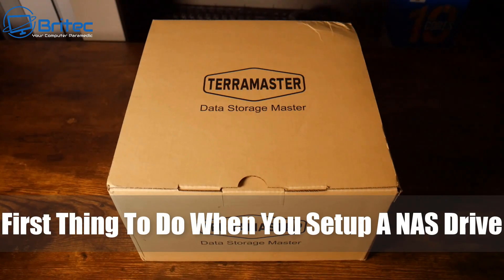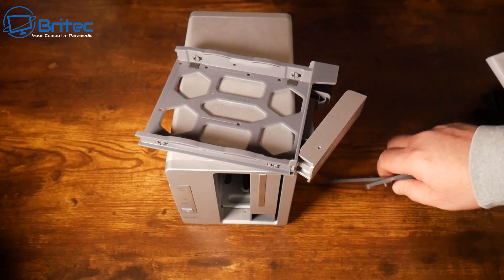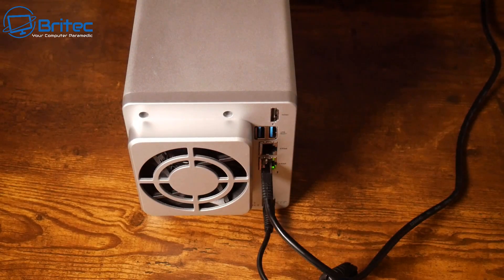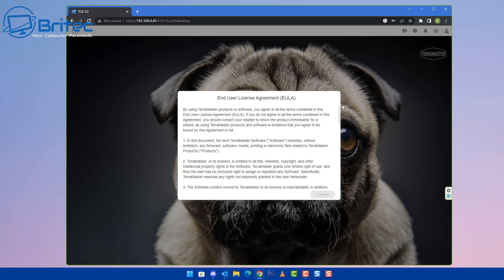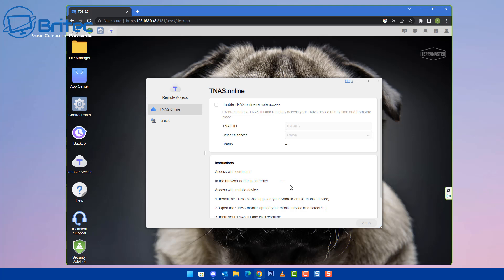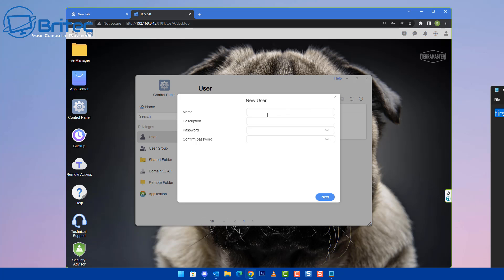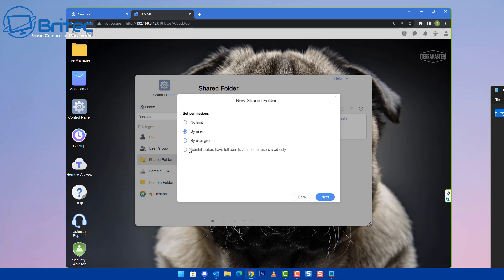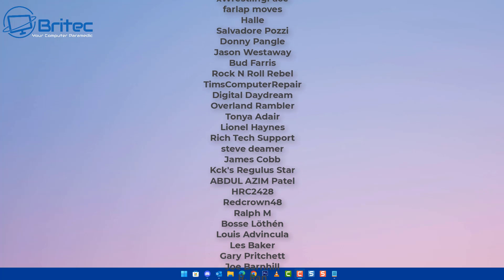First Things To Do When You Setup A NAS Drive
Today we take a look at setting up a NAS and taking care of some of the first things to do once the NAS is set up.

TERRAMASTER 2.5GbE NAS Server F2-223